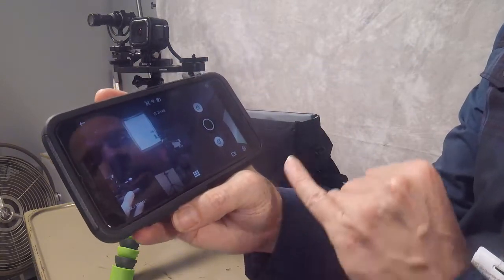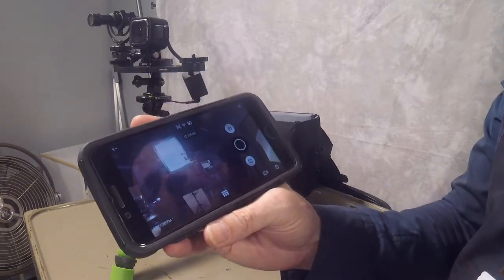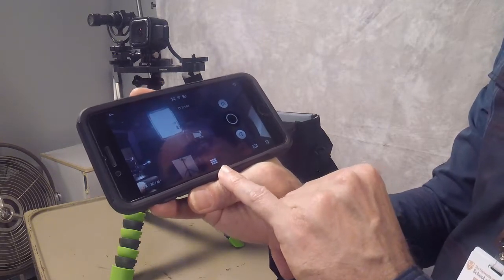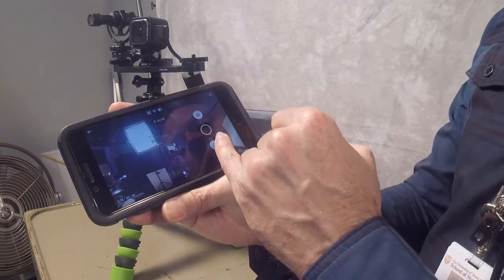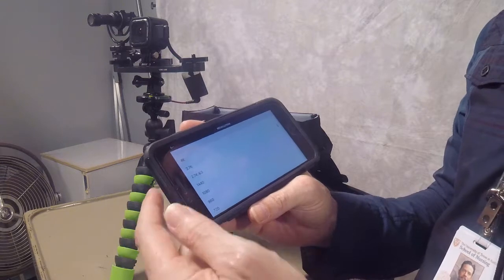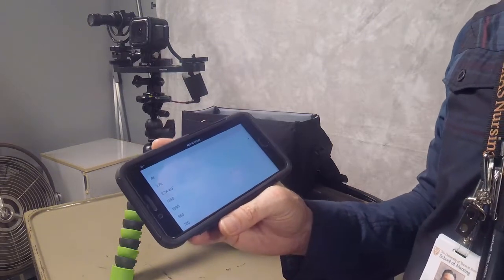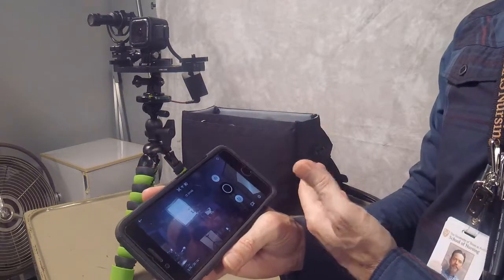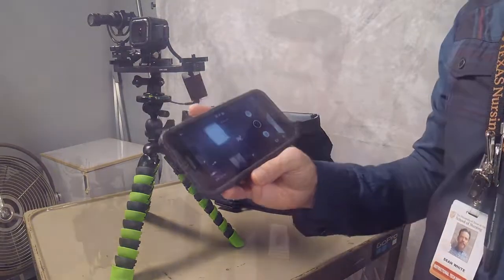GoPro Basics Part 4 - Overview of Settings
Introducing the School of Nursing's new GoPro cameras and other available equipment.